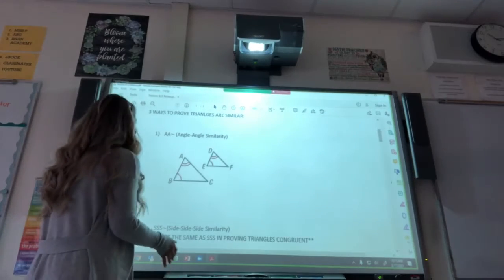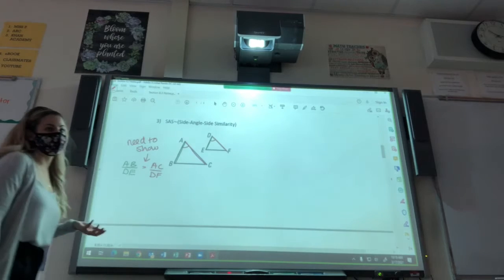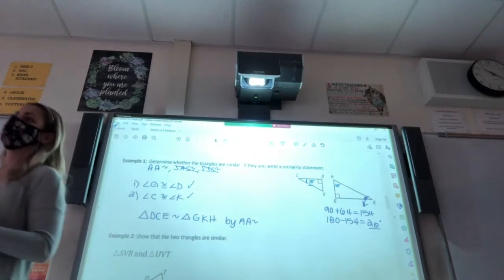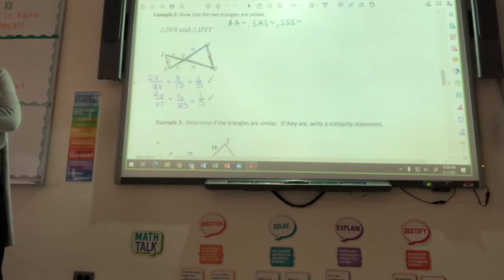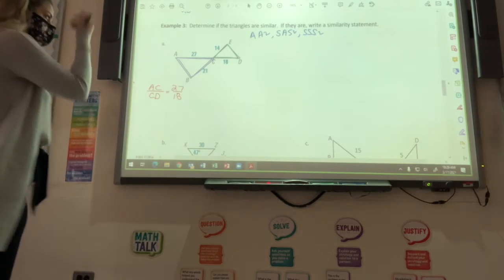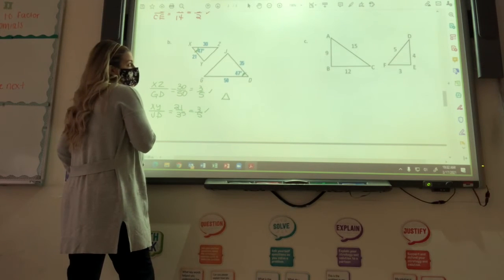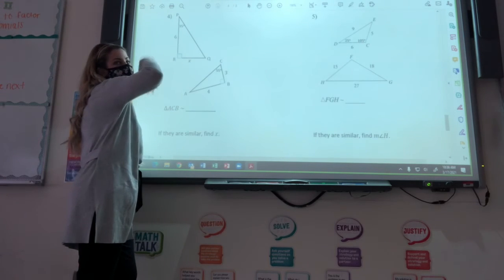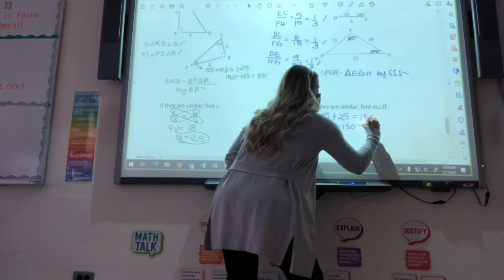Section 8.3 Notes Geometry